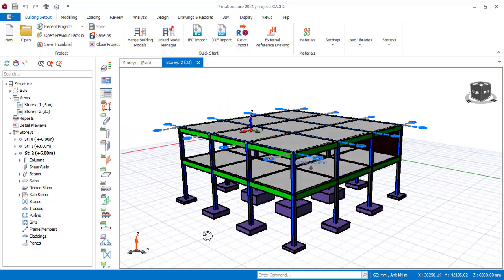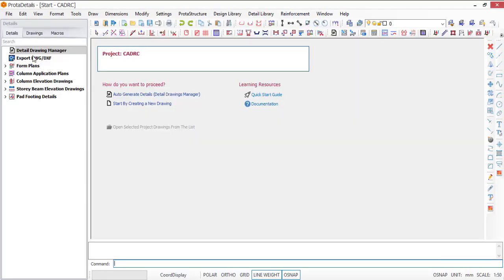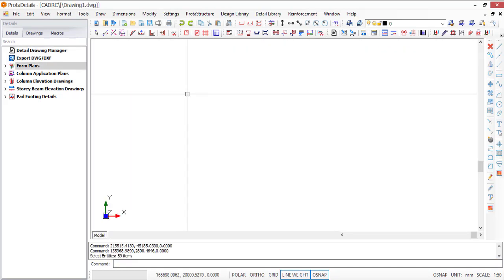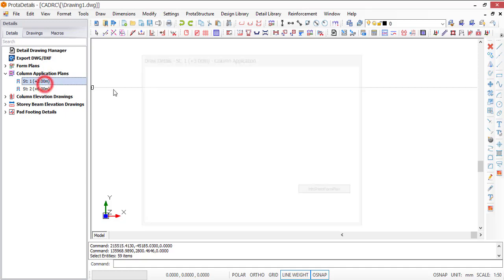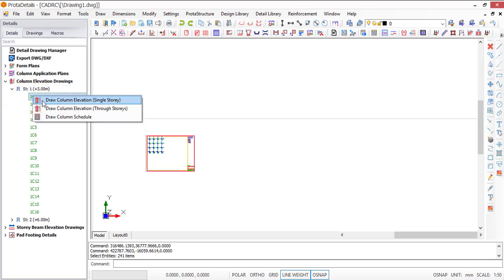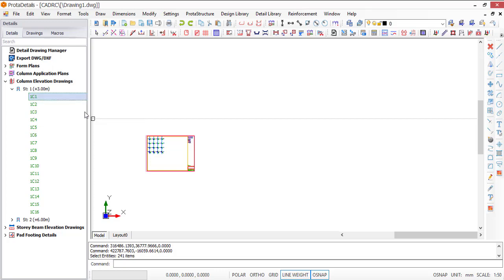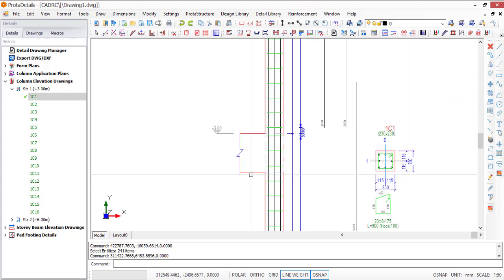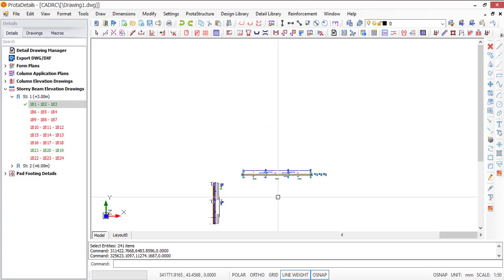How to create detail drawing in ProtaDetails by creating new drawing.